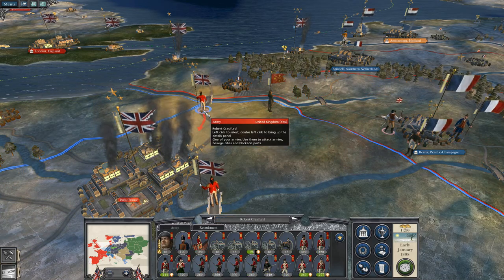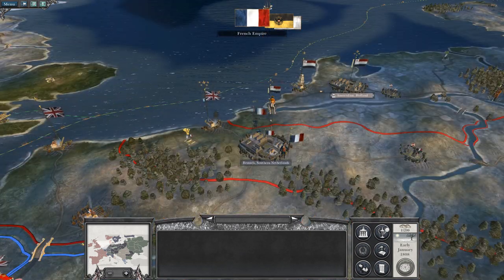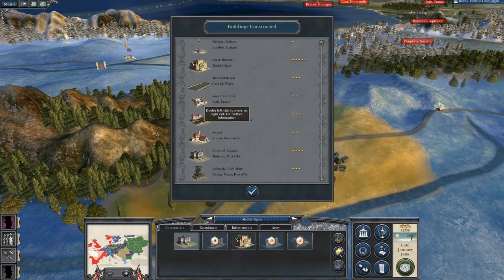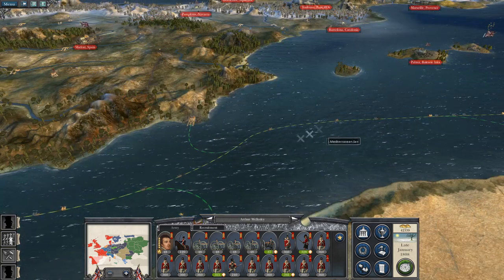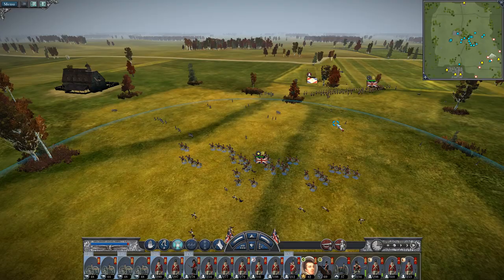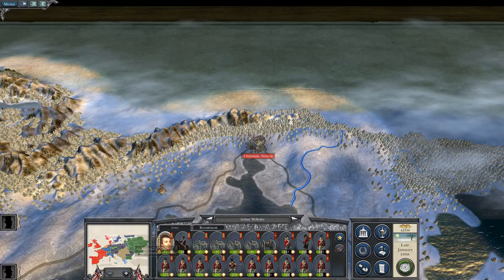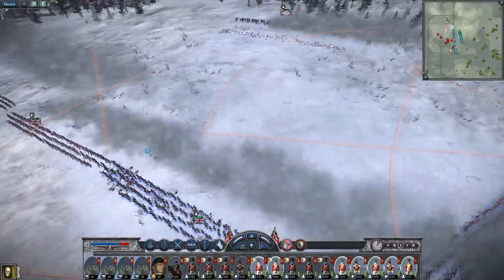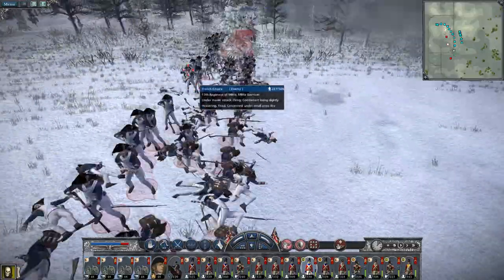Let's Play Napoleon Total War: DM - Great Britain #24 - Capture of Torino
Hey guys, welcome to the next episode of my Napoleon Total War Lets Play as Great Britain - in this episode we capture the Italian city of Torino and we have Wellington v Boney round 2!

Uploaded this one out of order with my schedule!